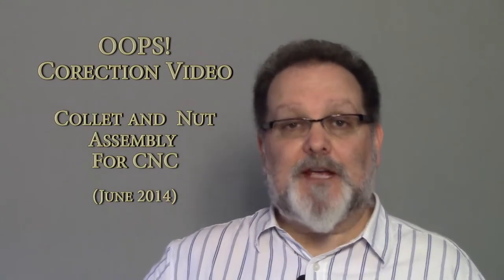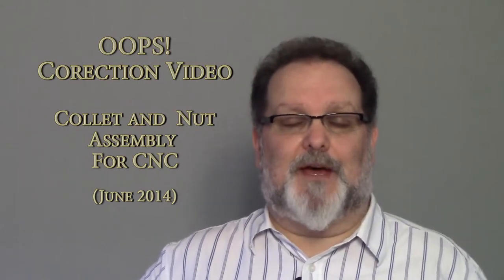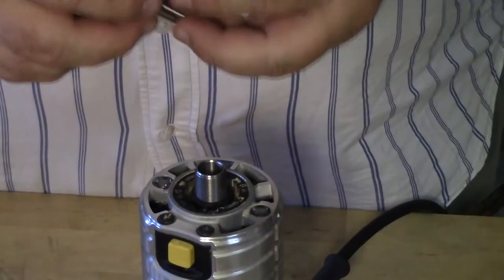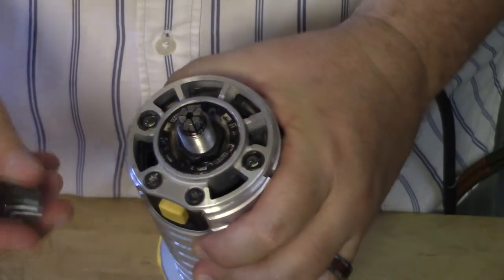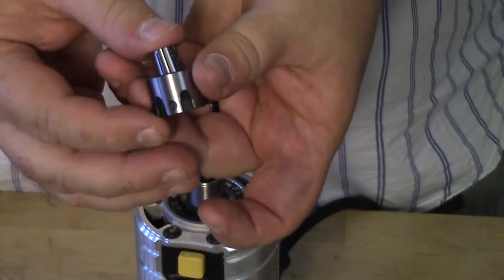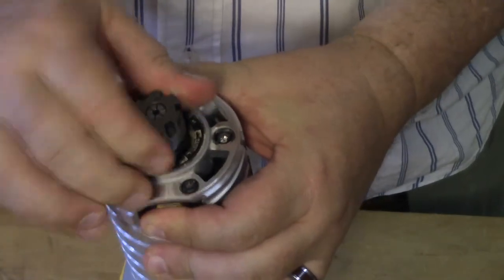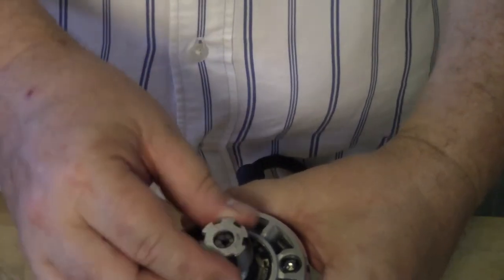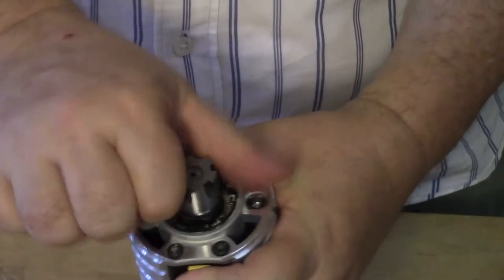Assembly of Collet/Nut for CNC (Correction Video)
Last video I goofed on how I assembled the collet and nut.  This made it difficult to pull the collet out of the spindle.  The nice guys at PreciseBits.com called me up and explained how it's done. So here's my follow up to last week's vid.